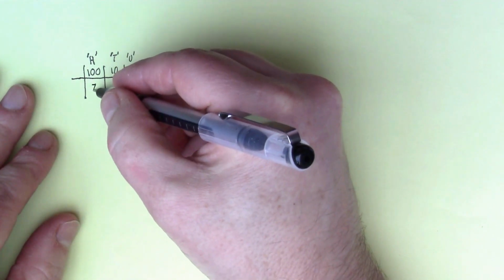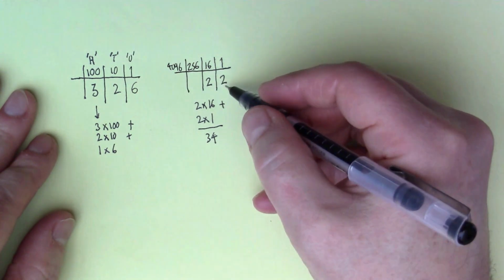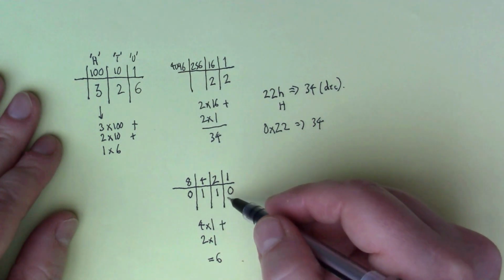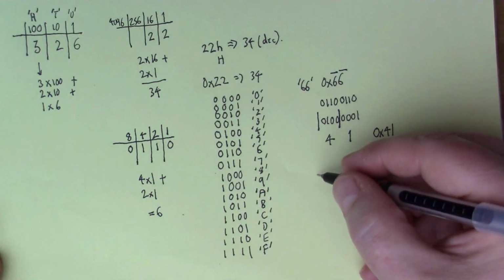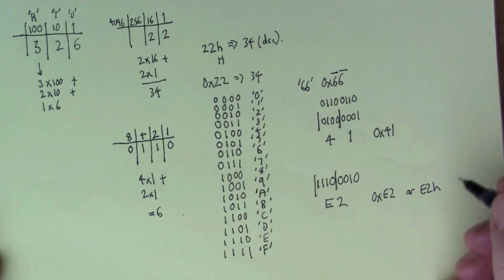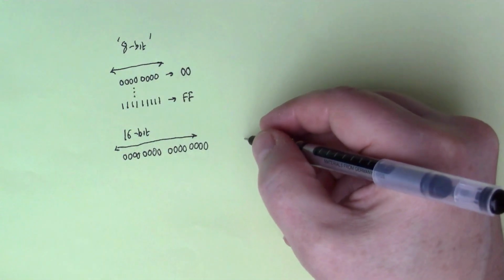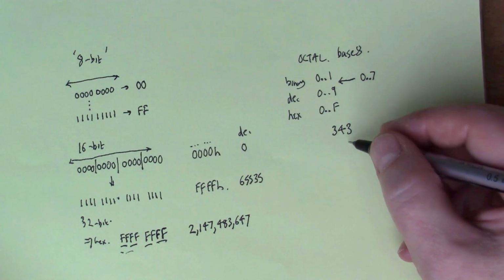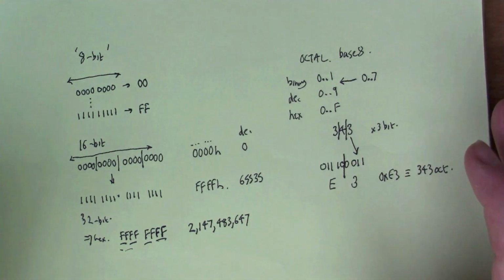Explaining Hexadecimal (#90)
Something a bit different to the usual videos - no electronics, just talking about computer science fundamentals, in this case Hexadecimal.

Hexadecimal (base 16) is widely used in computing to represent numbers, because of its close relationship to binary (base 2) that is fundamental to digital computers.  I talk about how to convert between number bases and the significance of hexadecimal in relation to computer memory organisation.